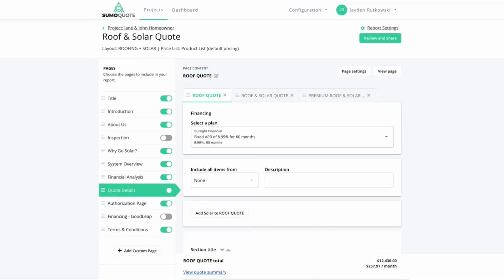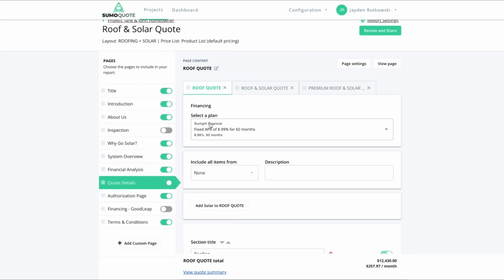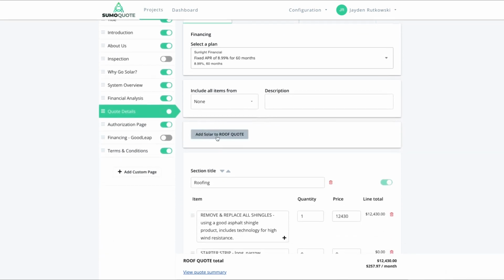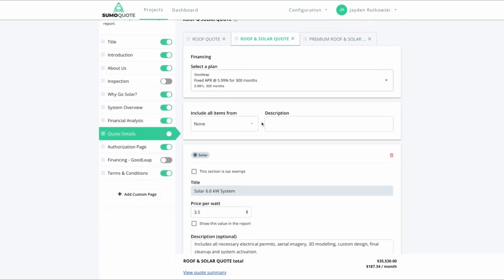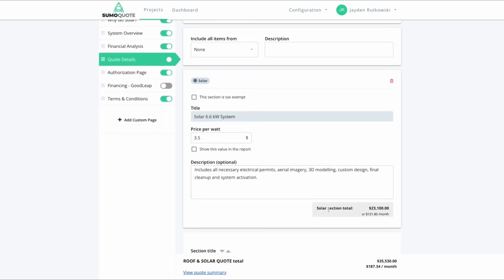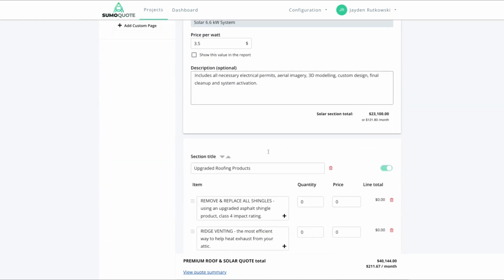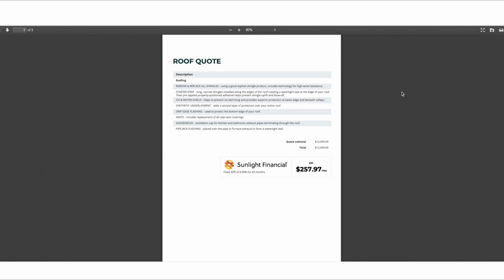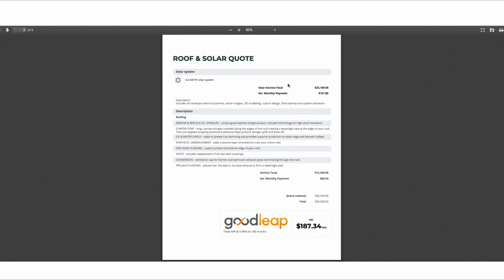Solar Quote Details Pages